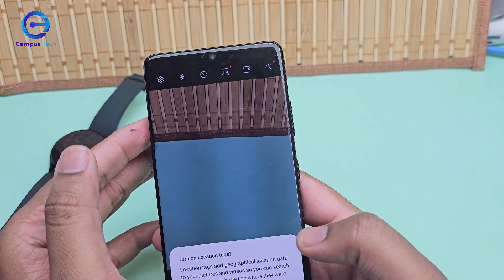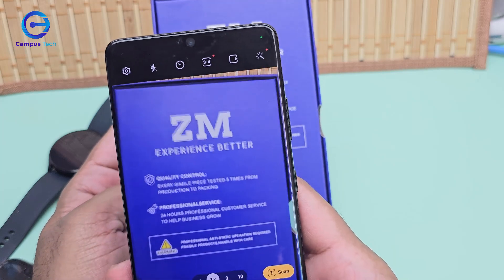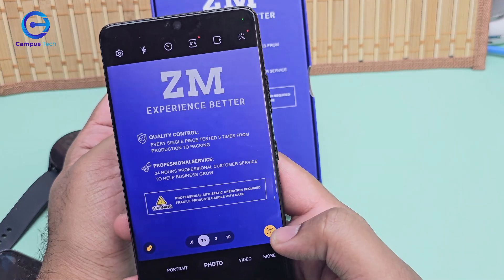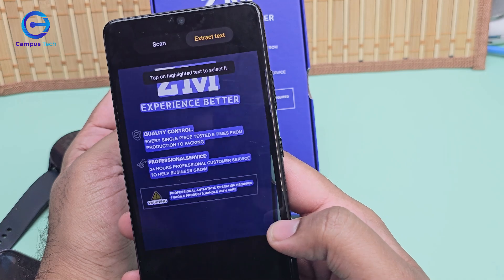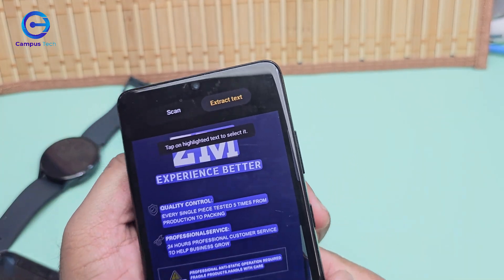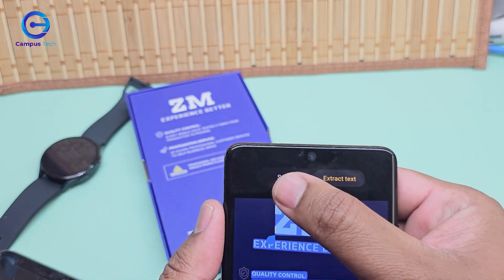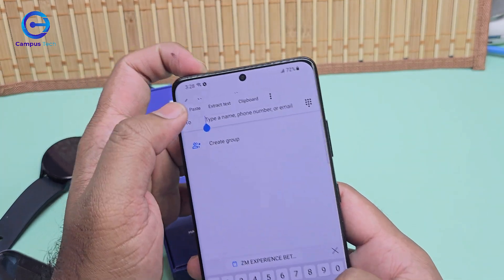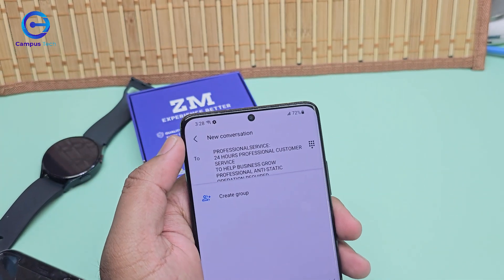Samsung - Extract Text from Photos